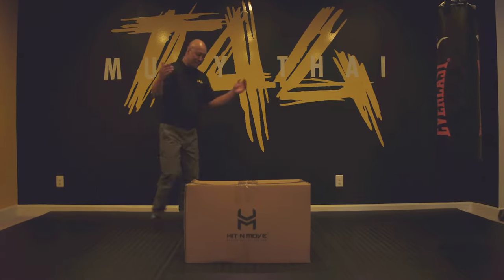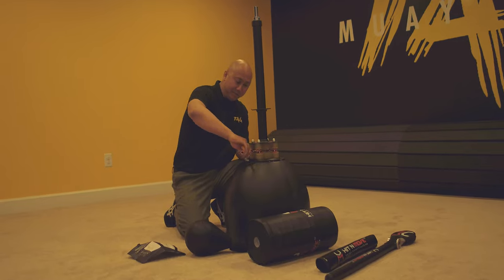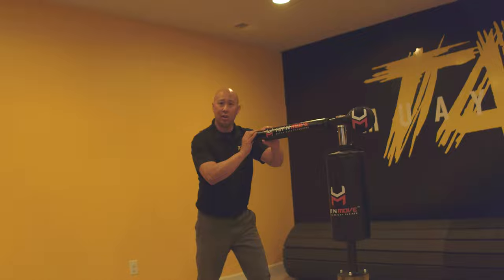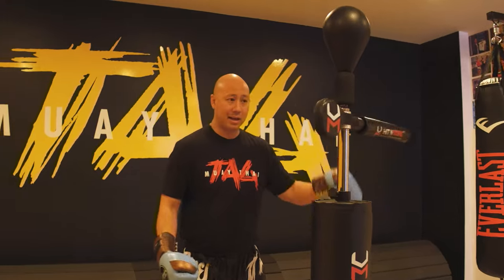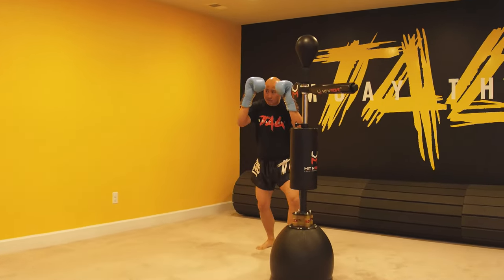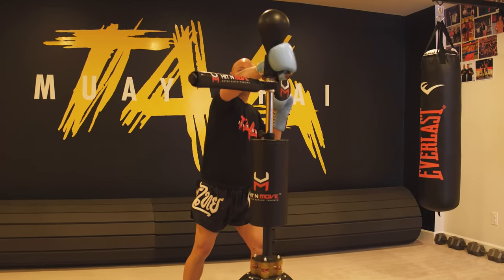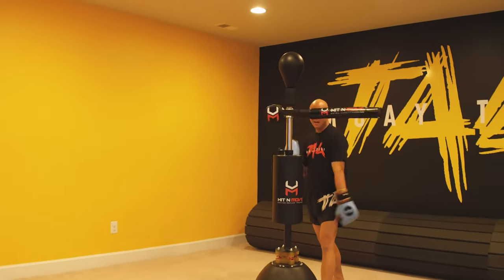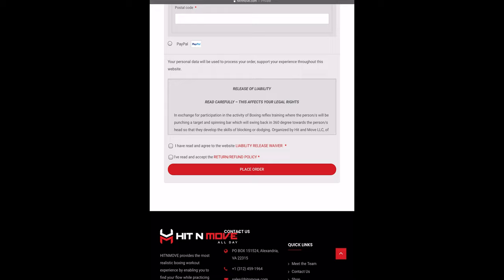Hit N Move Product Review - Boxing Reflex Trainer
In today's video, we are doing a product review from Hit N Move. HITNMOVE® Boxing Reflex Trainer provides an innovative exercise experience by allowing you to improve your boxing reflex, quickness, stamina, and explosiveness while staying in shape with a practical boxing workout.

T.A.G. Muay Thai is temporarily based out of Lee’s Dynamic TKD in Ashburn, Virginia. Residents of both Loudoun County and Fairfax County interested in learning and perfecting this ancient art of self defense, discipline, fitness, strength, and combat skill, please call us today to get started!